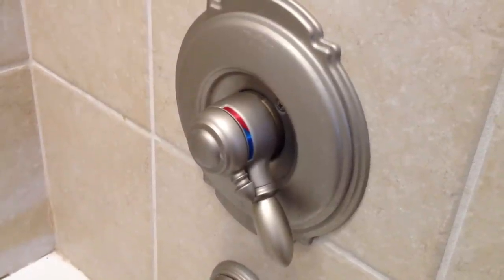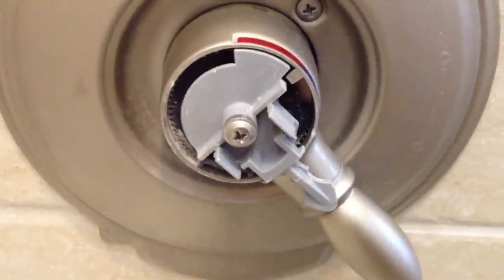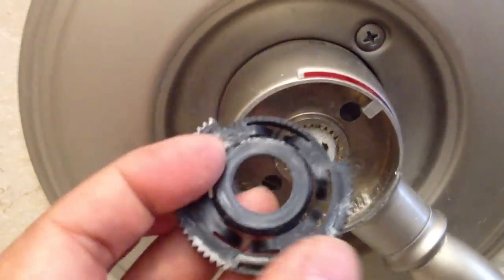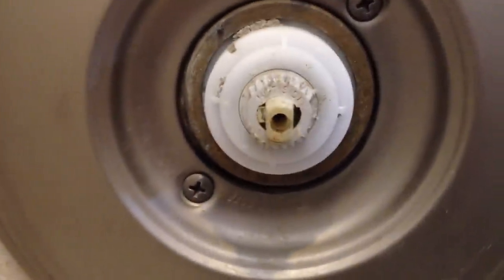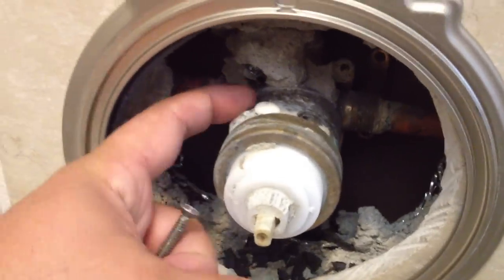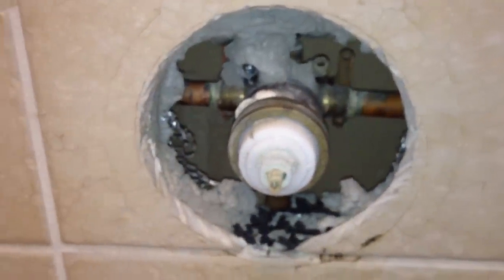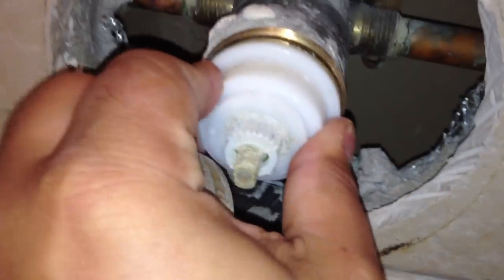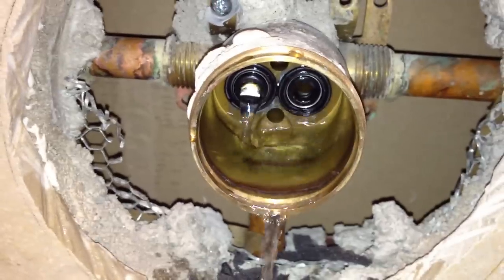Part 1 of 2 - Delta Faucet Tub Shower Valve Cartridge Replacement Repair 1700 Series RP 32104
Delta Faucet Tub Shower Valve Cartridge Replacement Repair 1700 Series RP 32104.   Please comment or rate.